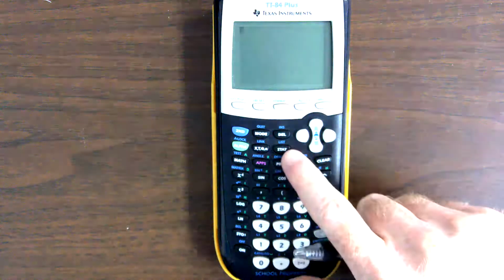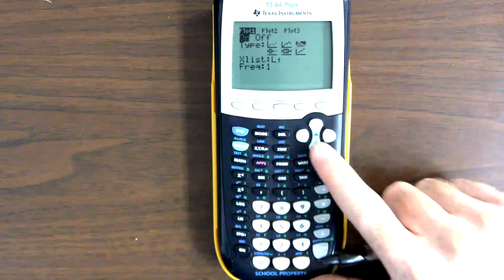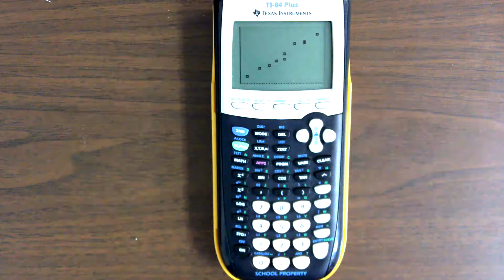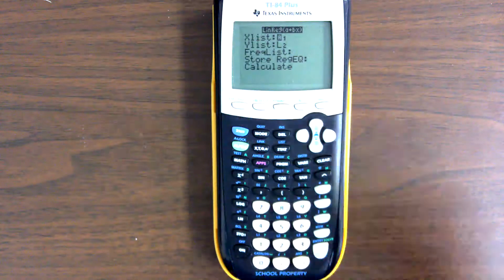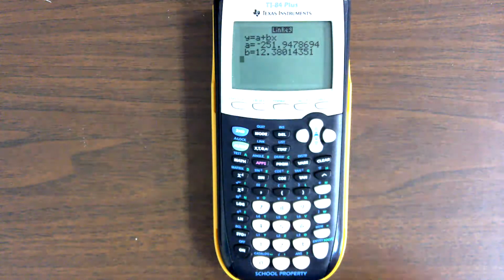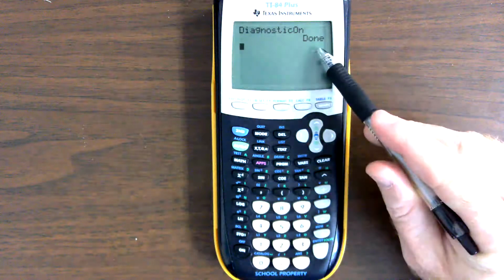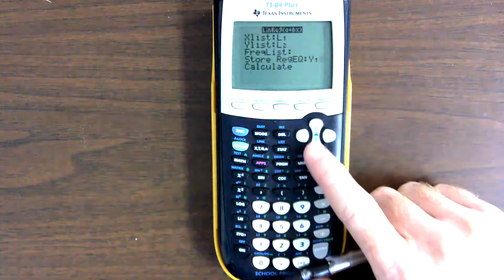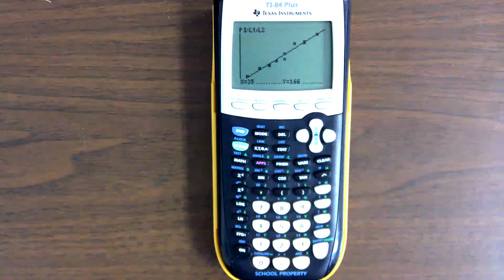TI-84 Calculator Instructions: Unit 2 - Scatterplots and Regression Equations